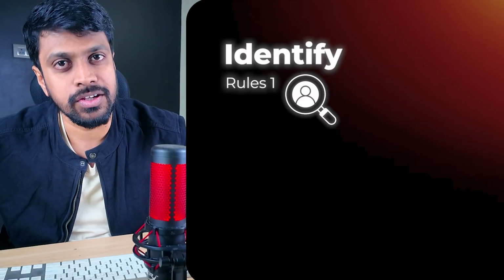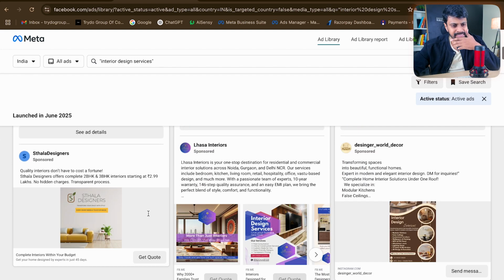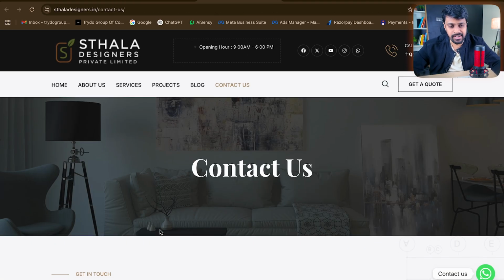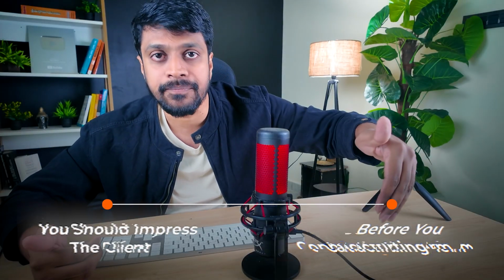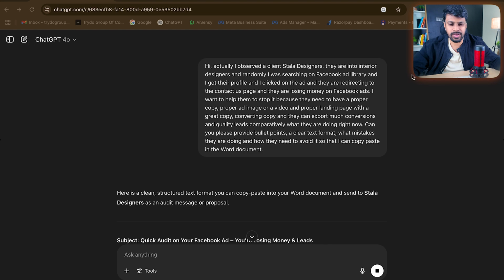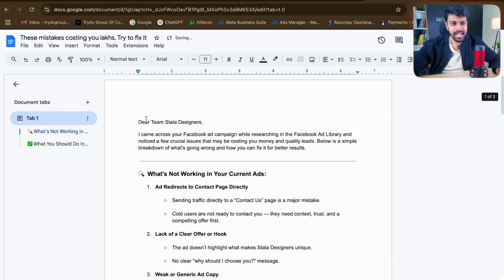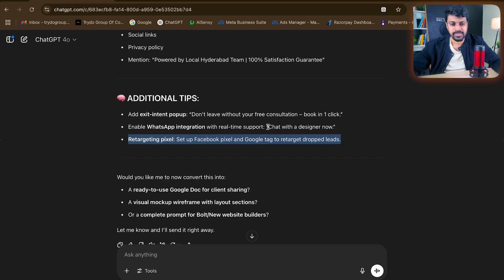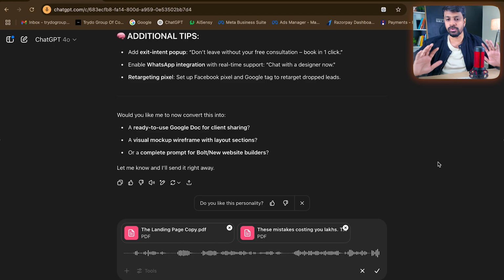Struggling to Get Meta Ads Clients? Use This Framework to get leads fast!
Want consistent Meta Ads clients?
In this video, I’ll break down the 5-step IPSOC framework that freelancers use to land high-paying clients.

From identifying the right businesses to closing deals confidently, it’s all covered.
Perfect for Meta ads beginners and pros who want results.

Watch till the end and start implementing IPSOC today!
Timestamps
00:00 First Steps to Your First Five Clients 🚀
01:08 Identifying Your Ideal Clientele 🔍
02:11 Analyzing Ad Strategies for Success 📊
04:11 Recognizing Client Problems 🛠️
05:30 Crafting Effective Solutions 💡
10:12 Outreach Strategies for Engagement 📧
11:58 Closing the Deal with Confidence